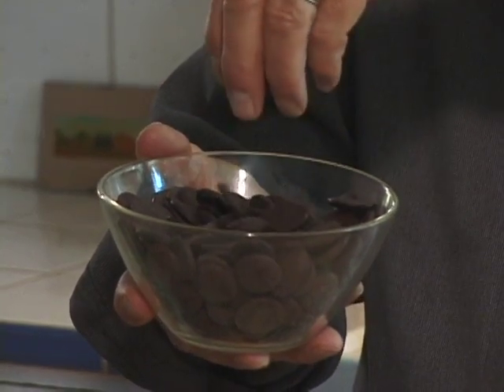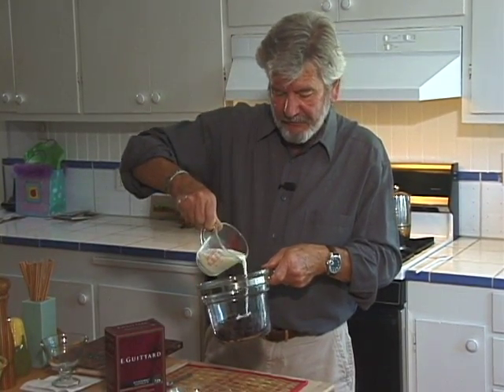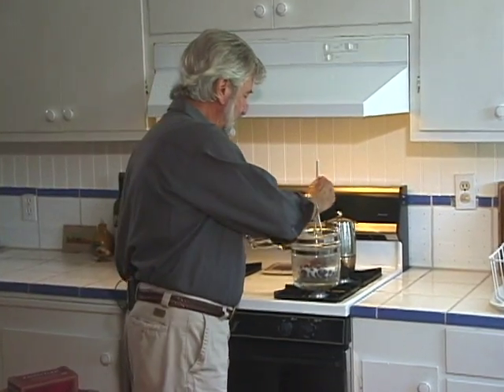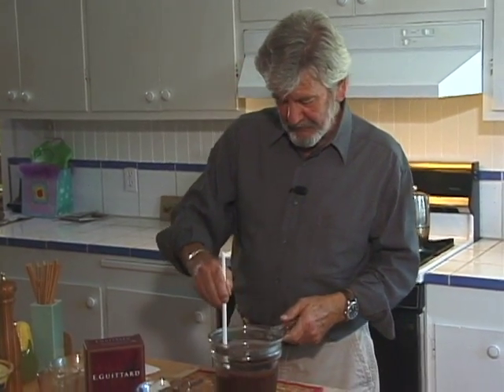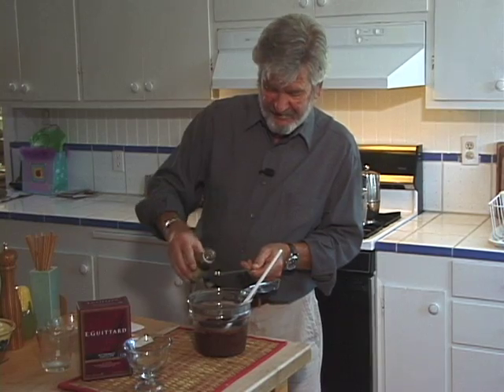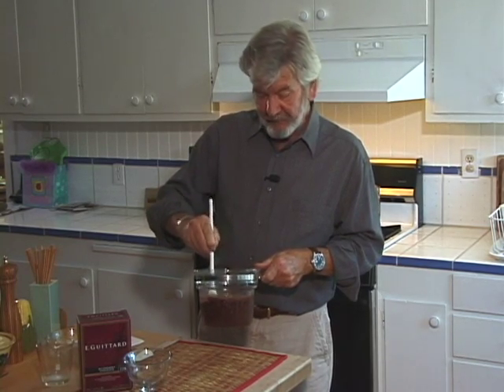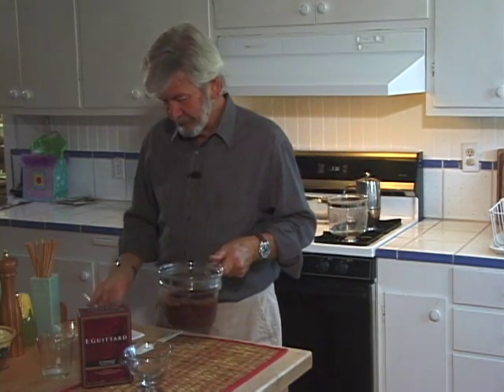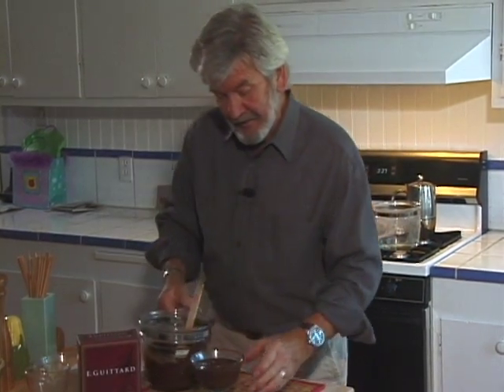Chocolate sauce-YouTube HQ.mov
Best chocolate sauce ever! Using the best chocolate, E. Guittard, guarantees a great result, every time as long as you mind the heat!